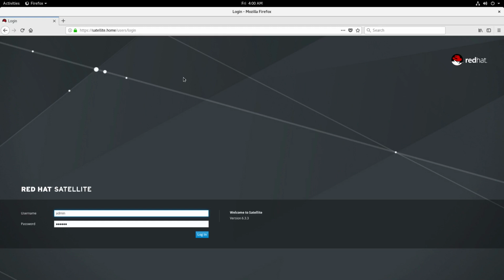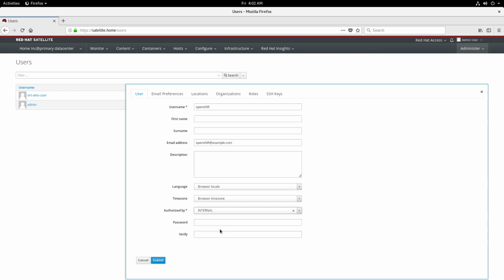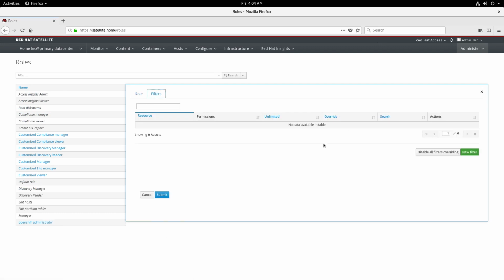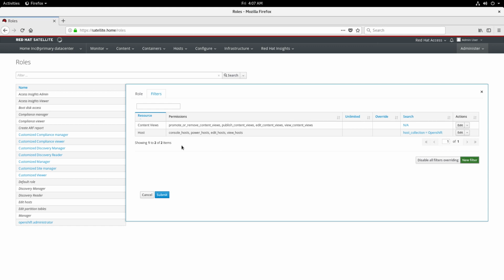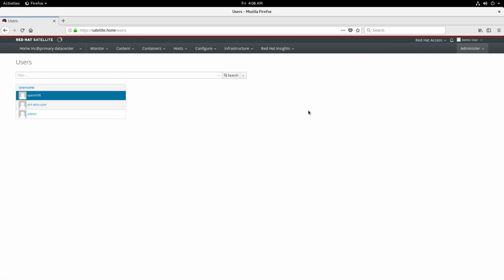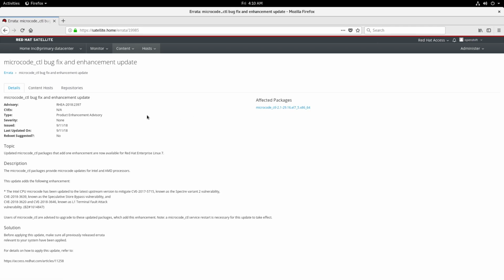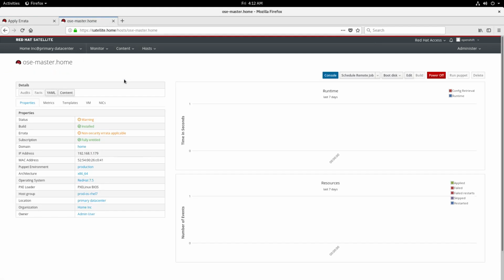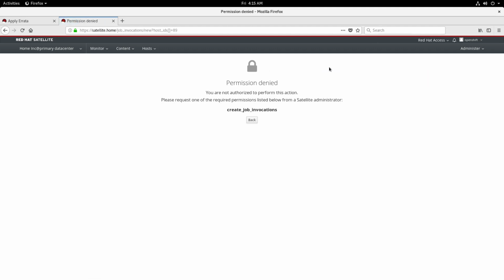satellite server: restricting what hosts an administrator has access to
This video uses host collections and roles to limit what servers a system administrator has access to through the satellite UI